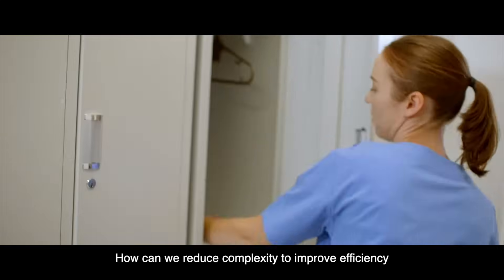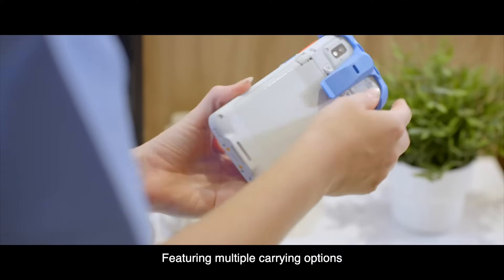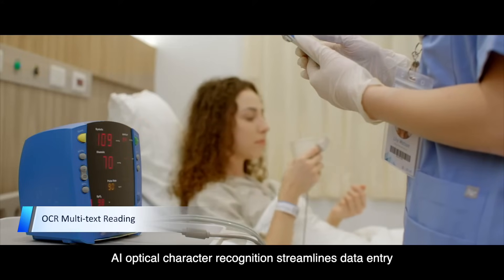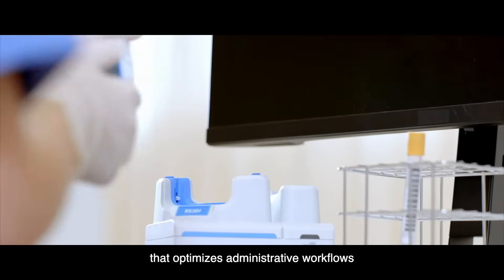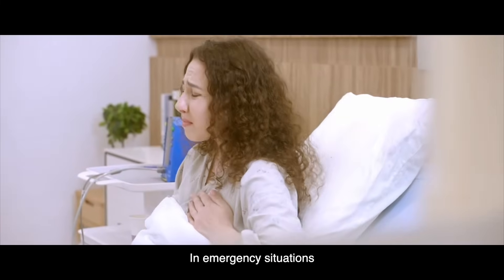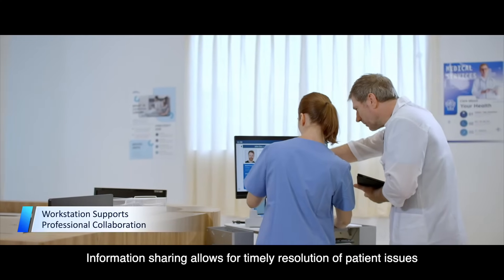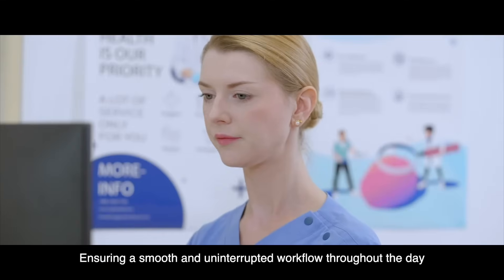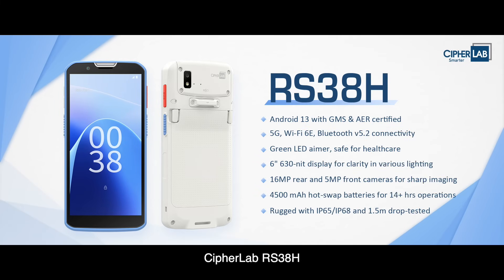RS38H Healthcare Mobile Computer_Offical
Revolutionize medical quality with the CipherLab RS38H, your ultimate companion for modern care. Designed for hospitals and home healthcare, the RS38H integrates 5G, Wi-Fi 6E, and CBRS with IoT and cloud computing to streamline workflows and enhance patient care.
✅Emergency SOS Button for Emergency Support
✅ Streamlined Health Data Entry with Pic 'n Fill OCR Technology
✅ Easy Wound Documentation and Patient Record Management
✅ Hygiene-Friendly & Rugged for Healthcare environments